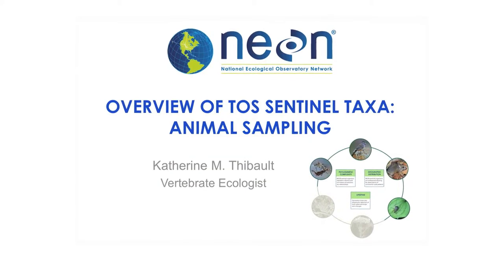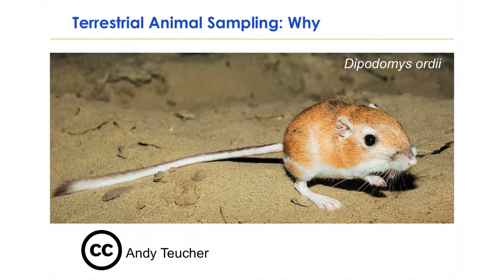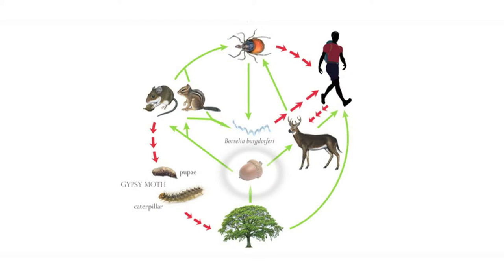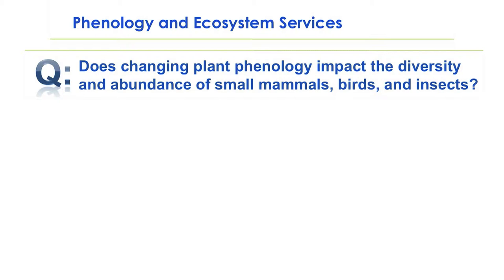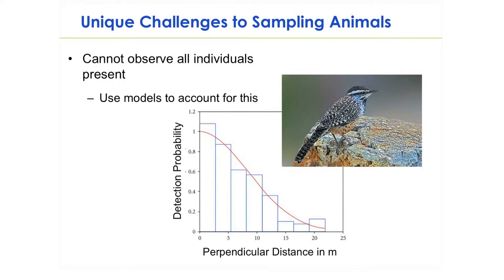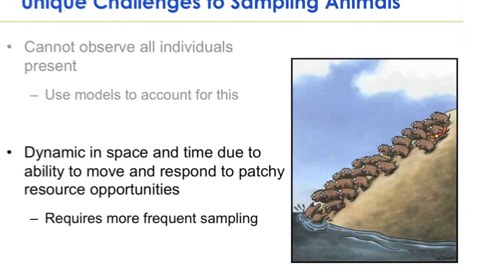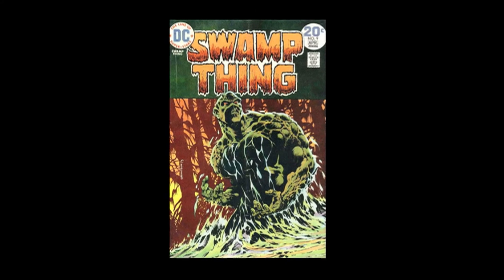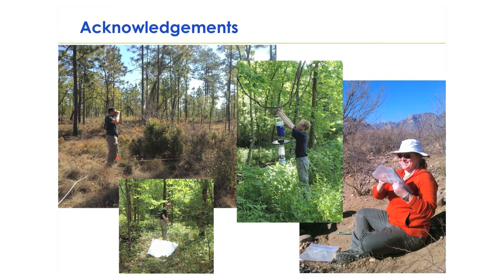Introduction to Animal Sampling (National Ecological Observatory Network)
NEON (National Ecological Observatory Network) overview of Tos Sentinel Taxa: Animal Sampling by Vertebrate Ecologist, Katherine M. Thibault